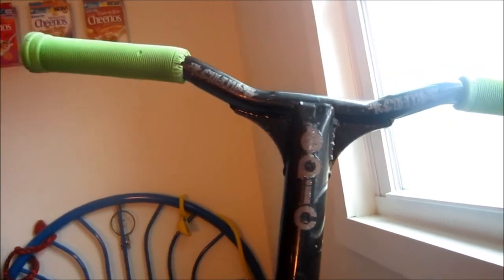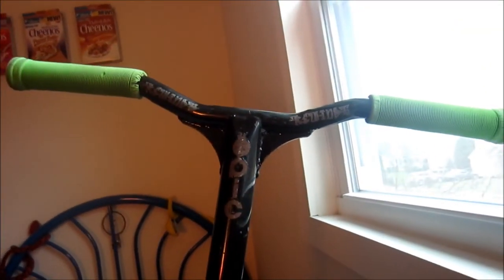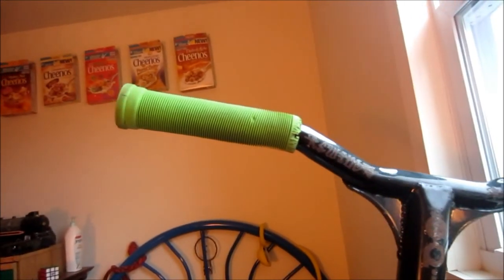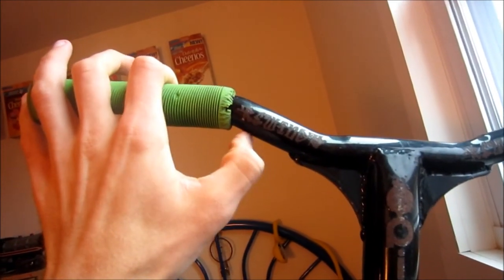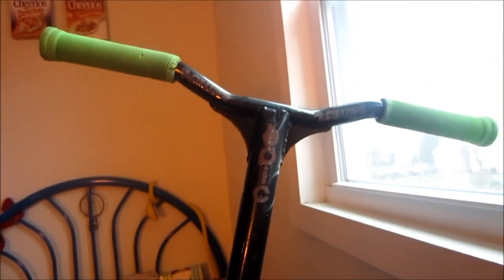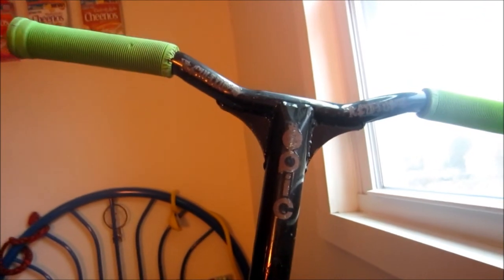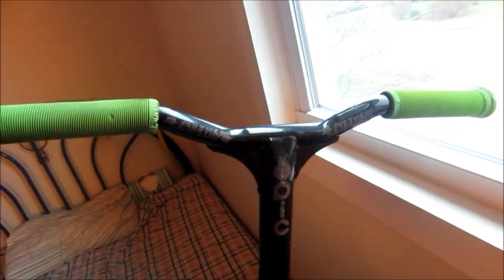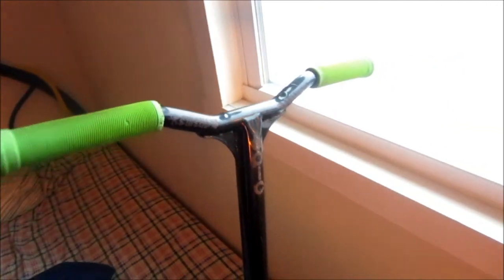Epic Rewinds Review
I kinda repeated myself a few times but oh well